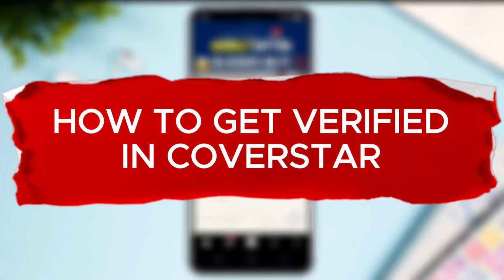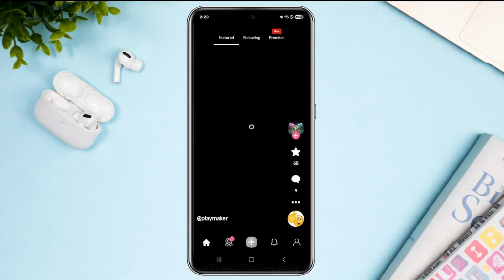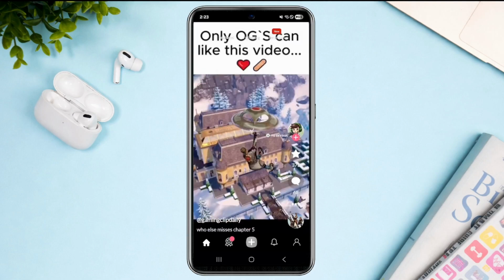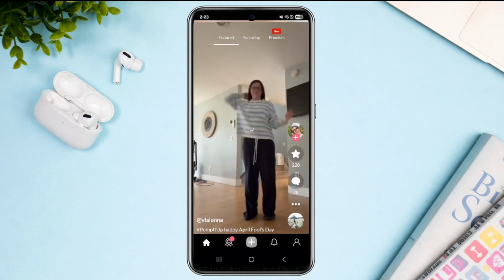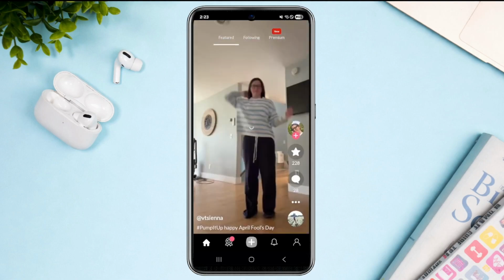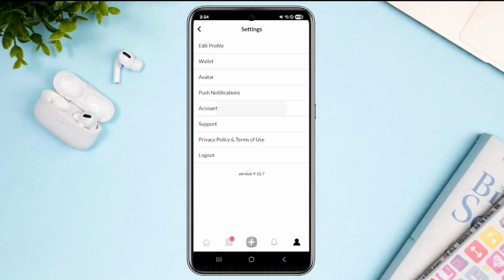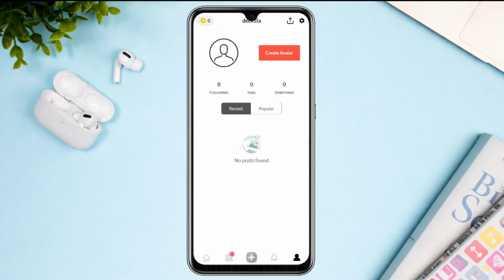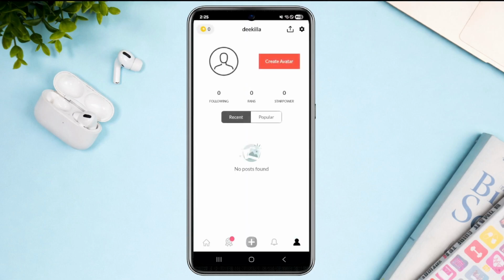HOW TO GET VERIFIED IN COVERSTAR 2026! (FULL GUIDE)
In this video, I am going to show you how to get verified in Coverstar step by step. Learn the requirements for Coverstar verification, tips to improve your profile, and how to increase your chances of getting verified. This Coverstar tutorial is perfect for creators and influencers.